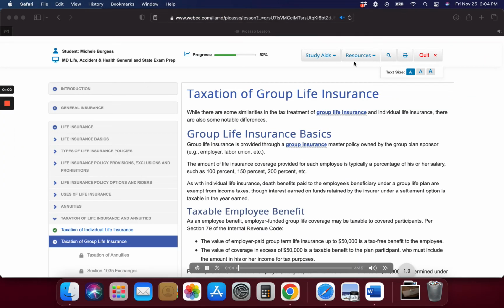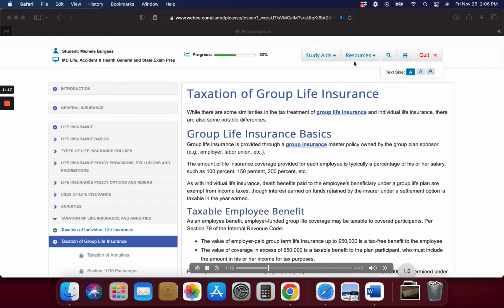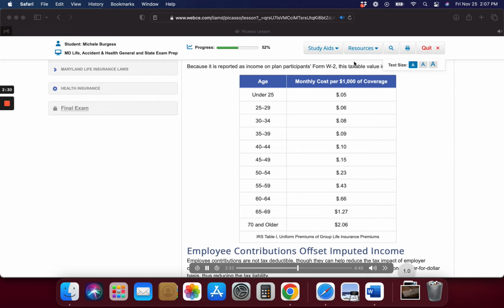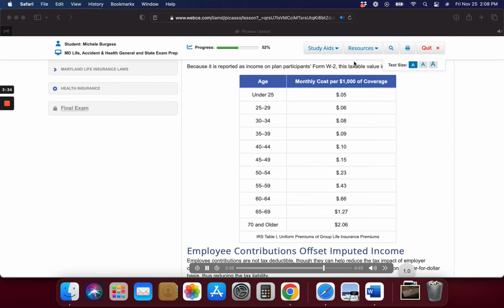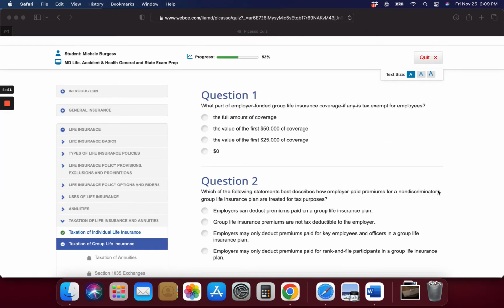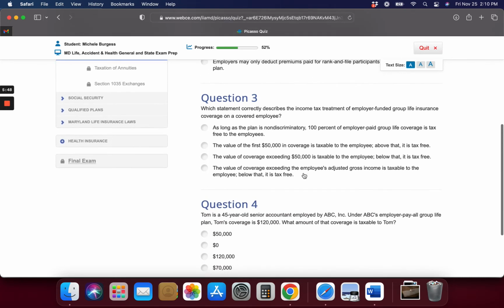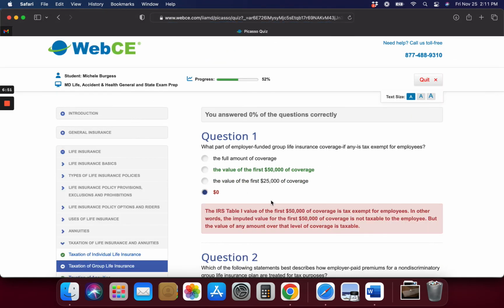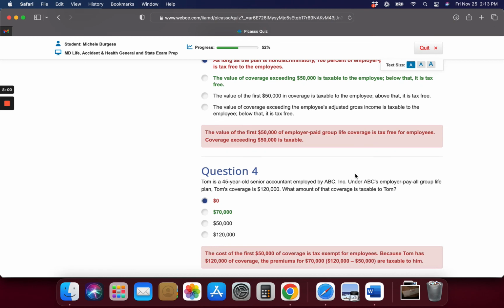Taxation of Group Life Insurance